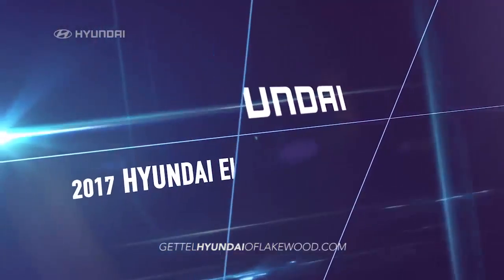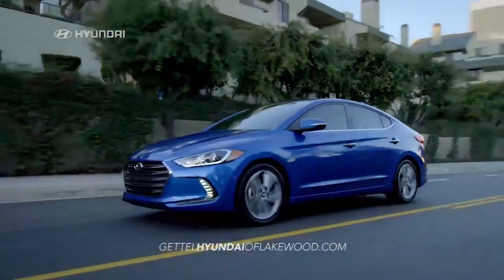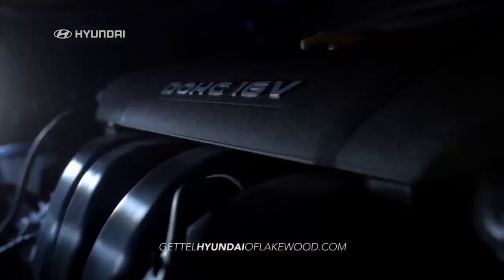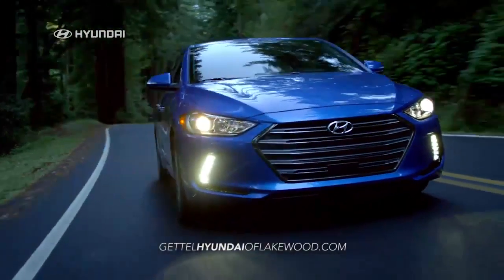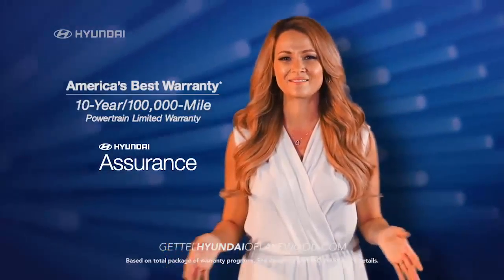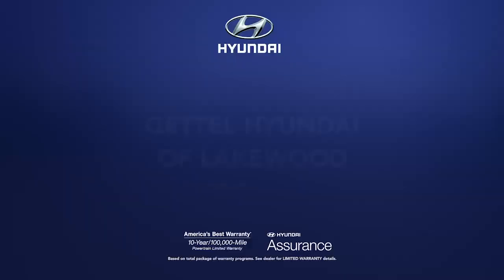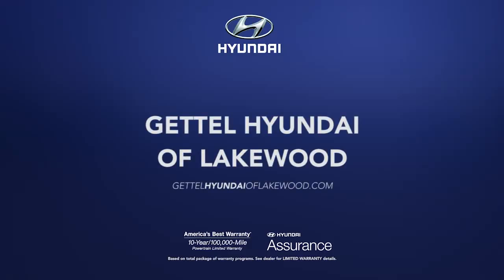hdaa gettel hyundai of lakewood 2017 hyundai elantra overview